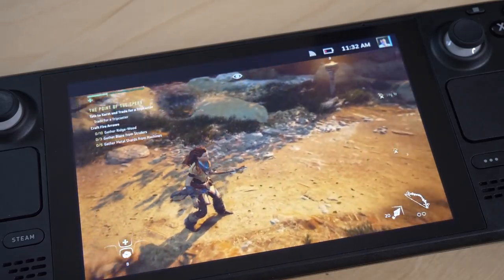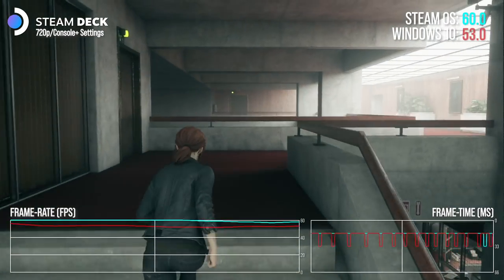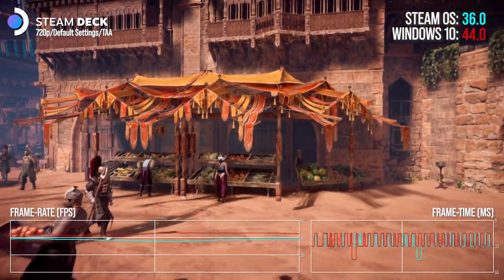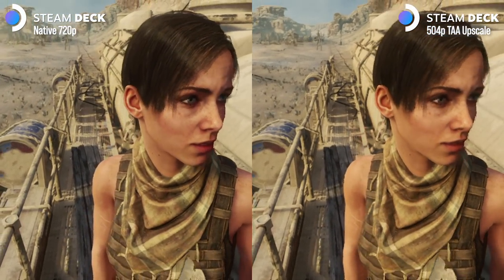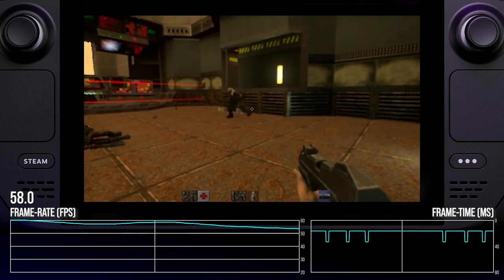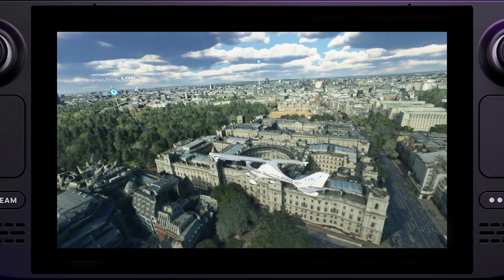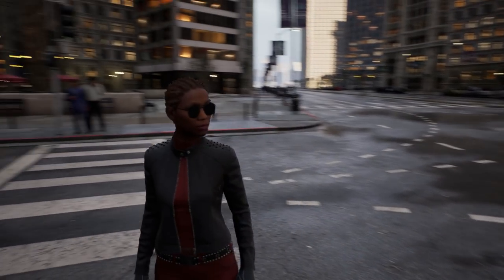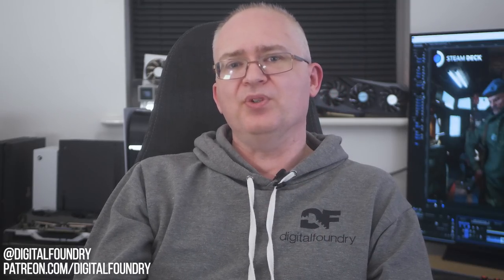Steam Deck vs Next-Gen Gaming: Ray Tracing/Flight Simulator/Unreal Engine 5 + More Tested!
We've tested Steam Deck against PlayStation 4 - and we came away impressed. However, the RDNA 2 GPU within the Deck contains features that last-gen consoles do not. So to what extent is Steam Deck next-gen ready? How does it compare against Xbox Series X in titles like Metro Exodus Enhanced Edition and the super-taxing Microsoft Flight Simulator? What about Unreal Engine 5's staggering Lumen and Nanite technologies? It's all in here - along with Windows 11 vs Steam OS benchmarks.

00:00 Intro
00:45 Next-Generation Experiences
01:28 Key Features Only Run on Windows - Why?
02:17 Windows On Steam Deck Isn't Great
03:16 Windows vs SteamOS Gaming Benchmarks
07:16 Control with RT Reflections
08:35 Metro Exodus Enhanced Edition with RTGI vs Xbox Series S
14:14 Quake 2 RTX Hardware RT Path Tracing
16:39 Microsoft Flight Simulator vs Xbox Series S
21:21 Nintendo Switch Compromises Are Far Harsher
21:58 Unreal Engine 5: Hitting Steam Deck's Limits
22:59 Steam Deck Next-Gen Features Summary